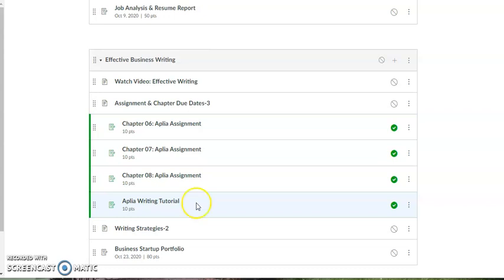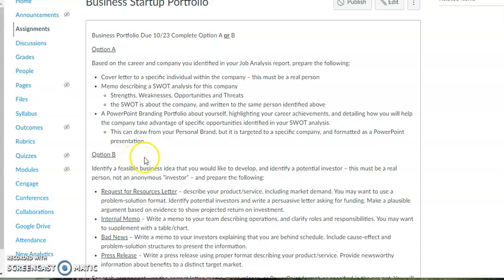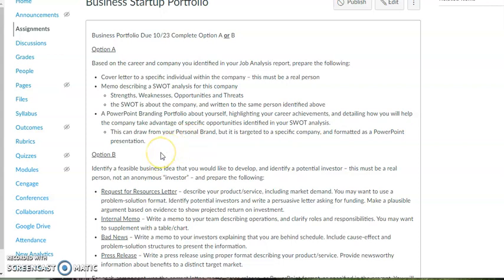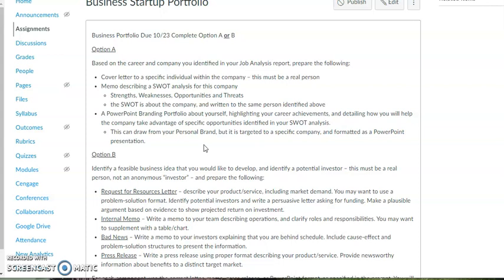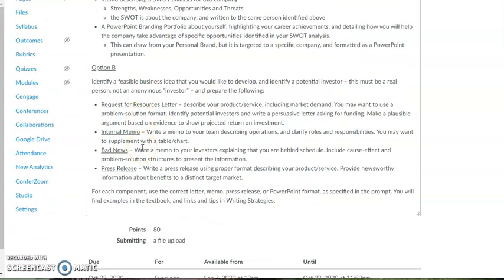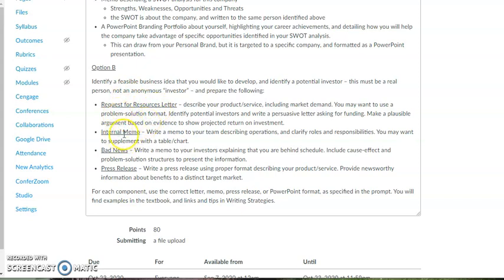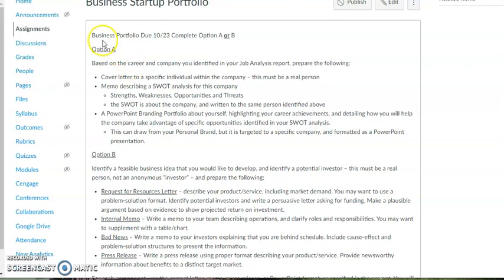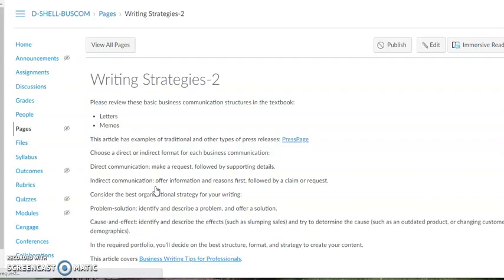Effective Bus Writing